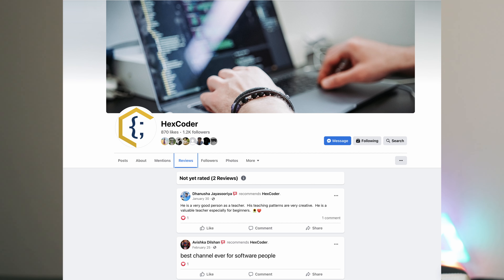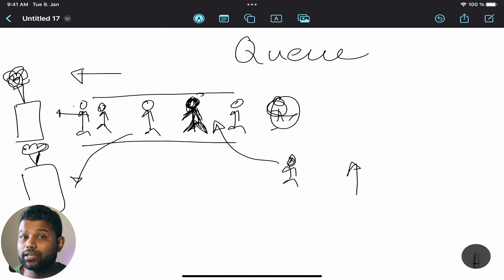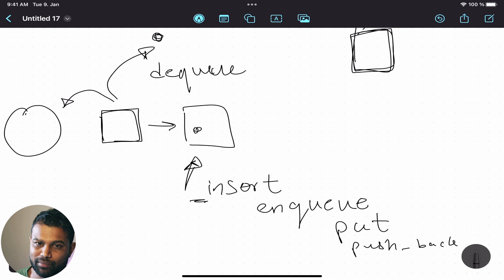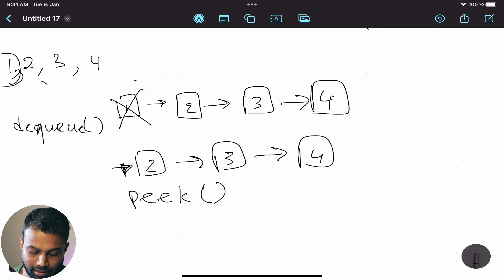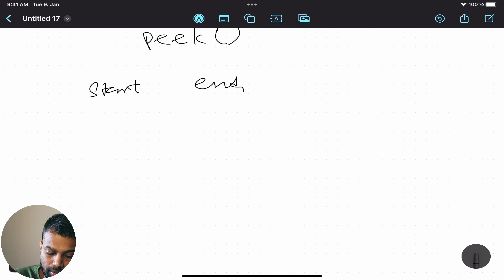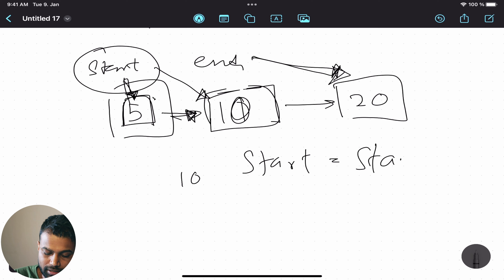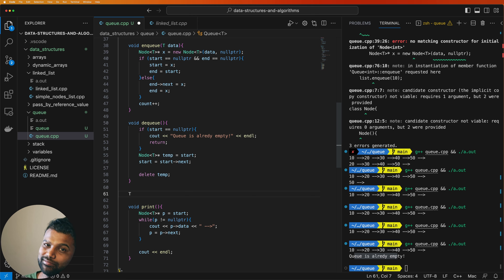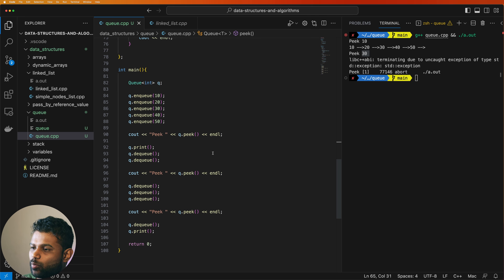Queue ගැන සරලව මුල සිට සරලව - Queue in Sinhala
මේ වීඩියෝ එකෙන් අපි කතා කරන්නේ තවත් වැදගත් data structure එකක් ගැන. ඒ Queue එක. මේක First In First Out (FIFO) ඝණයේ data structure එකක්. ඒ කියන්නේ, මුලින් ම දාන item එක මුලින්ම එලියට ගන්නවා කියන එක. පෝලිමක් වගේ.

00:00 Intro
00:34 Marketing
02:03 Queue explanation
10:18 Queue implementation
20:50 End